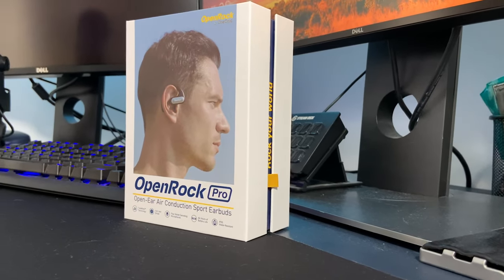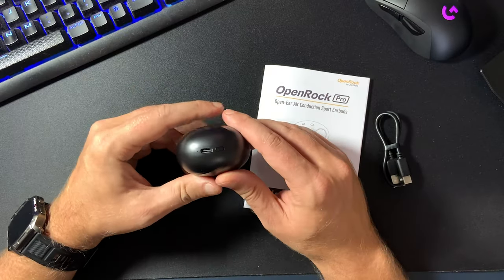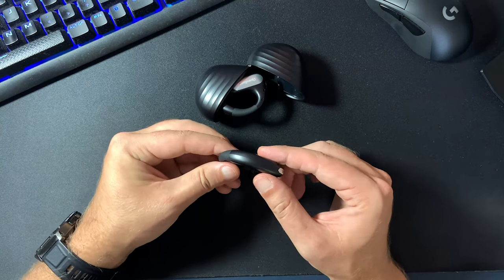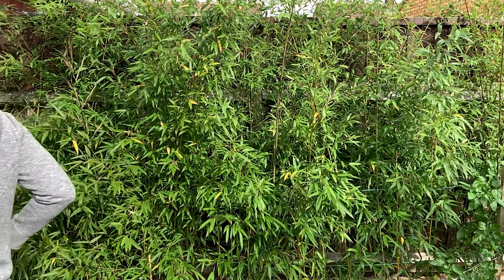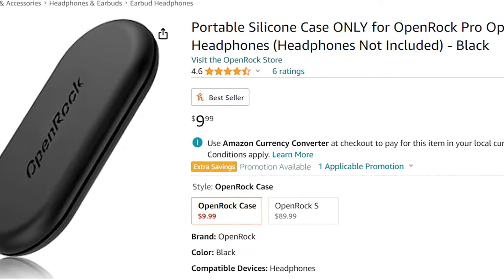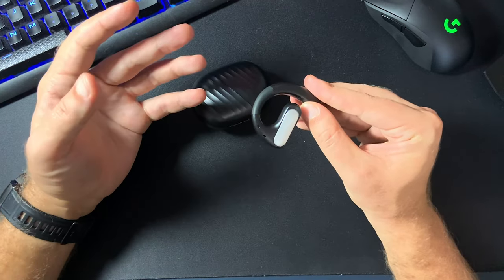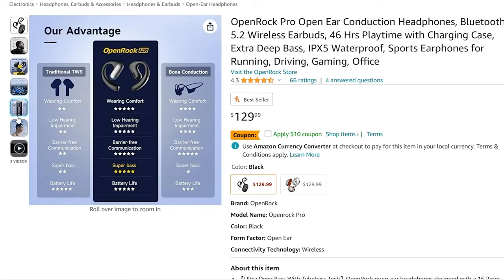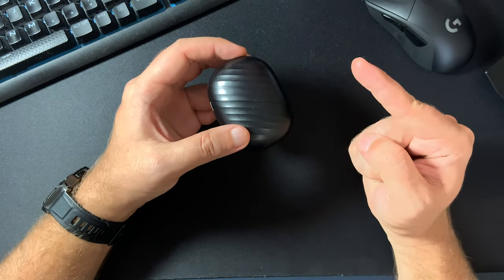OpenRock Pro from OneOdio: Earbuds Reimagined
Welcome to my review of the OpenRock Pro Open Ear Air Conduction Earbuds! In this video, I dive deep into the world of innovative audio technology. These earbuds are designed to provide a unique listening experience, thanks to their open ear air conduction technology. I'll walk you through their features, sound quality, and battery life, and share my honest opinions.

If you're an active person who values both comfort and audio quality, these earbuds might be a game-changer for you. Join me as I explore what sets the OpenRock Pro apart from traditional earbuds. Don't miss out on the future of earbud technology—watch this review to learn more about the OpenRock Pro Open Ear Air Conduction Earbuds!

Join the newest member of this community: Faith Edo Tv
75% . 7.53K/10K